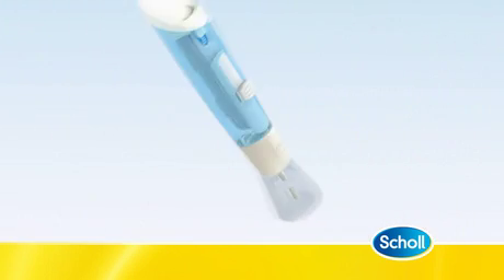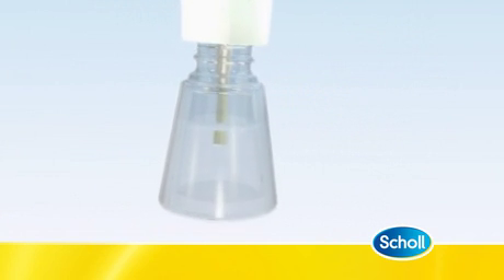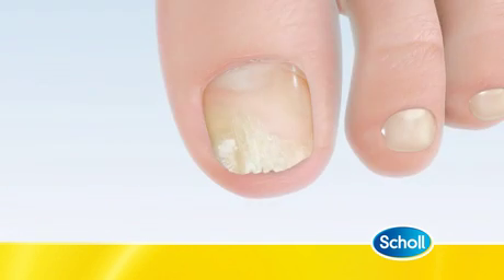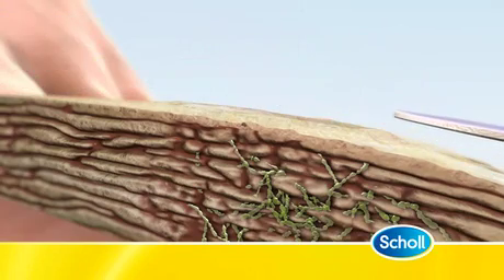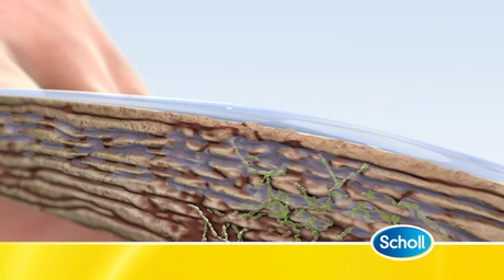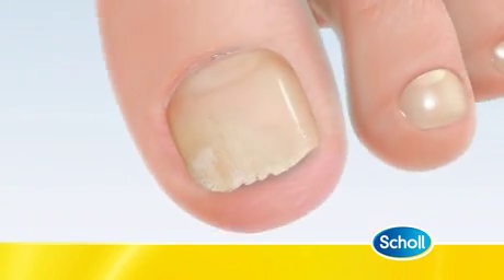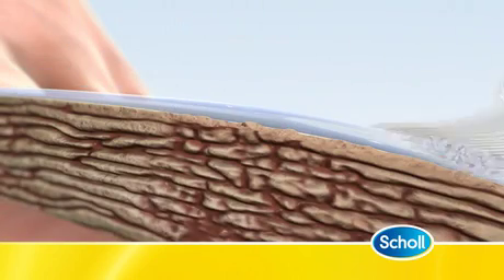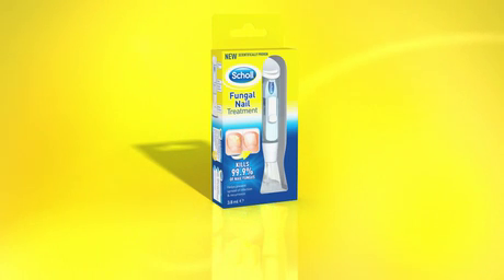Scholl Fungal Nail Treatment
Scholl Fungal Nail Treatment is a revolutionary, easy to use, all in one treatment system. It has been developed by experts at Scholl to offer consumers, a new and unique way of treating fungal nail infections.  Topical treatments are a common and effective way of killing mild fungal nail before it progresses to severe or total nail plate destruction, at which point it is important to consult a healthcare professional.

Treating fungal nail can be frustrating as it is often a lengthy process and in many cases the infection will recur. It can also take a long time for the nail's appearance to show any signs of improvement.